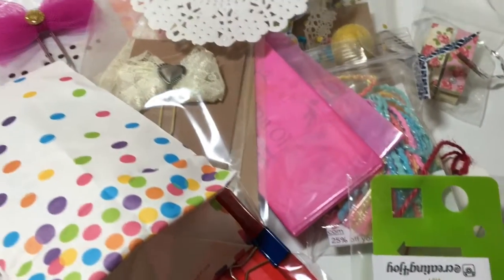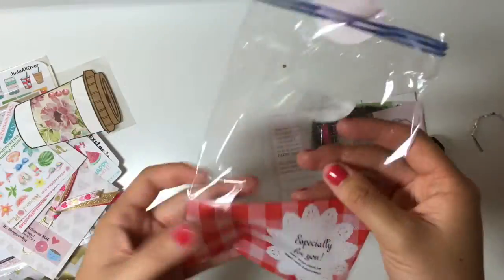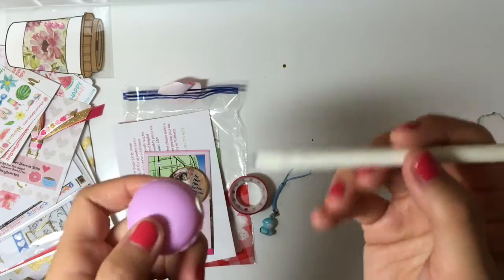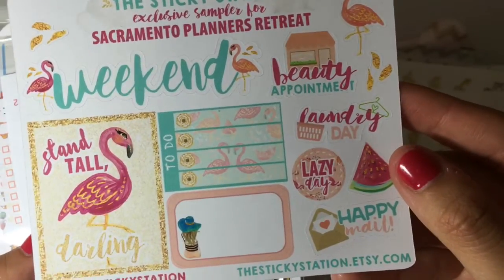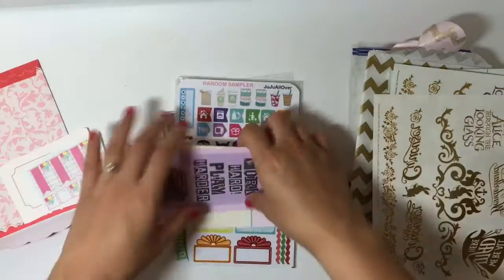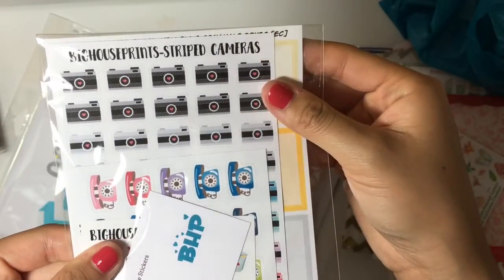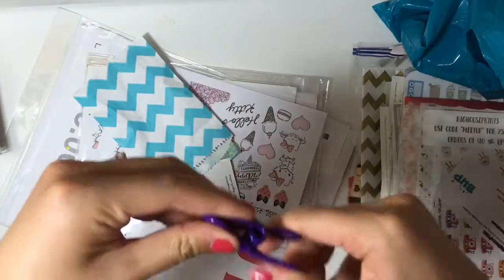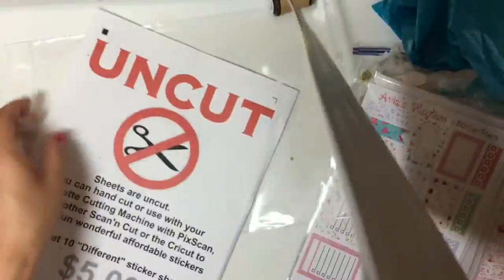Planner Retreat Haul | ScrapbookwithKim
Hey guys! Here is the video of all the goodies I received/purchased at the Planner Lovers Retreat! I know it's super long, so grab some popcorn and prepare for 15 minutes of planner fun!

A T T E N D   T H E   N E X T   P L A N N E R S   R E T R E A T!

-July 30, 2016 in Pasadena, CA

-COST: $80-125
-Everyone is welcomed, including those who are not currently residing in California ! COME JOIN THE FUN!!!